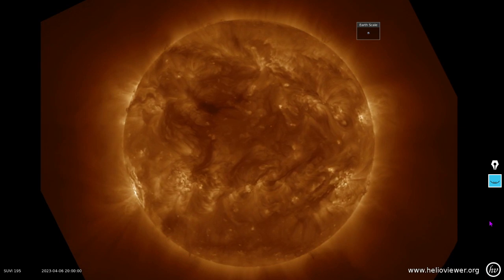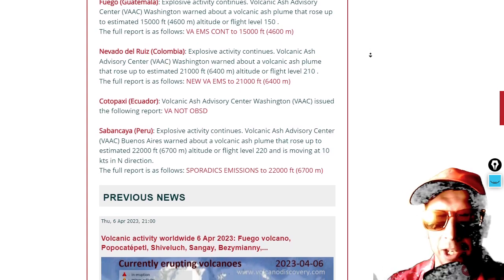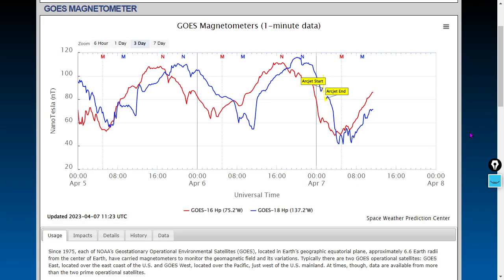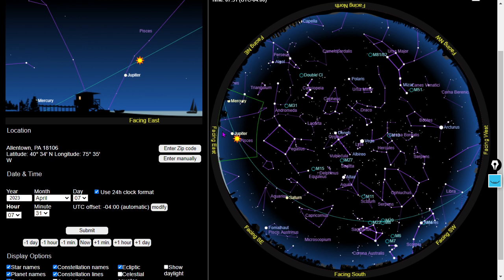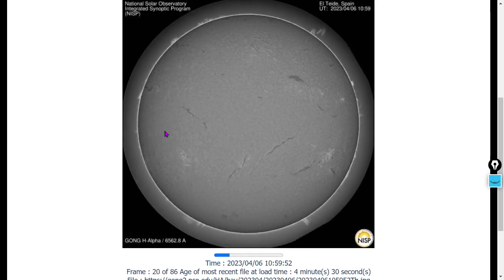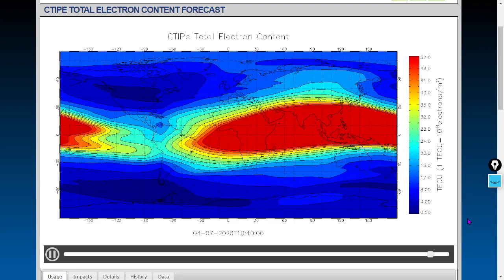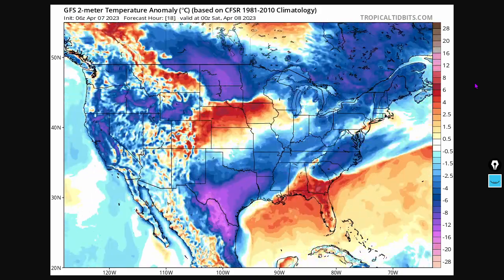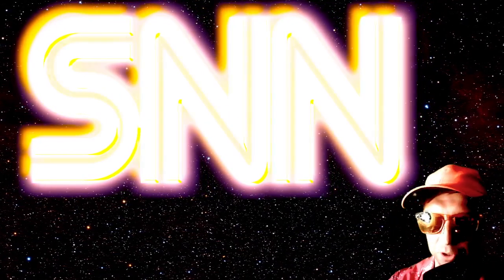Planetary and Solar Alignments Foreshadow Doomsday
Get real, and get physics explanations of your most outlandish 'theories'!